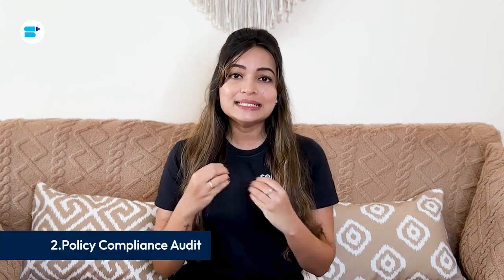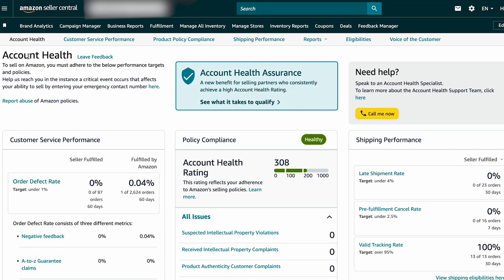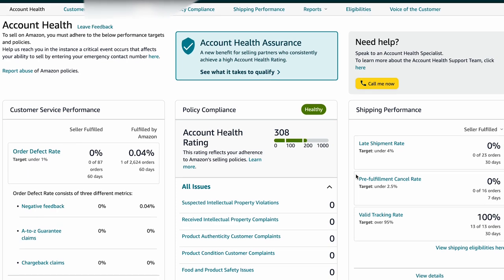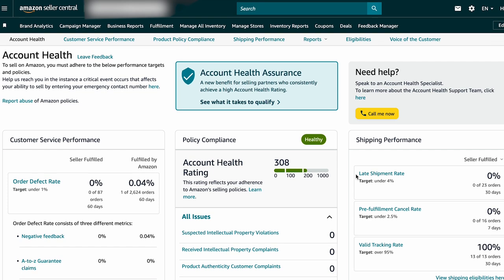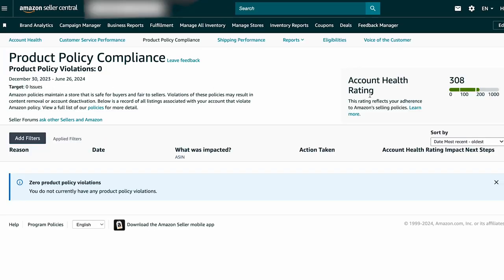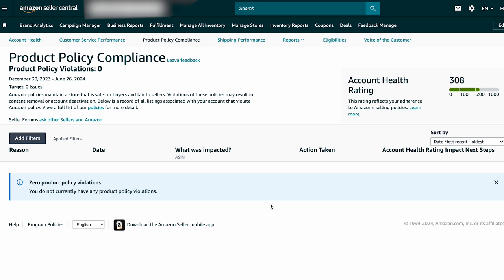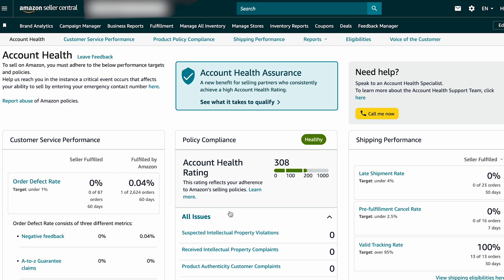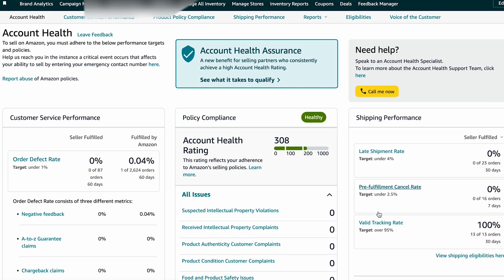Amazon Account Audit: Step-by-Step Guide for Sellers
What is Amazon account audit? This in-depth Amazon account audit guide will help you to boost your sales and profitability on the Amazon platform!✅

An Amazon account audit is a crucial process for ensuring the health and success of your Amazon seller account. By using an Amazon account audit template, you can systematically review and optimize various aspects of your account. Amazon account audit checklist includes conducting an Amazon FBA seller account audit to assess inventory management and fulfillment processes. An effective Amazon account audit process involves examining key factors such as compliance, listing quality, advertising performance, and customer service. Auditing Amazon accounts helps identify areas for improvement and ensures that you are adhering to Amazon's policies. Every Amazon seller should audit their Amazon seller central account regularly to maintain competitiveness and profitability. This Amazon account audit guide provides comprehensive steps and insights into conducting an audit, making it an essential resource for all Amazon sellers.

To solve all your problems and answer all of your questions, in this video Ankita Patil, Product Evangelist at SellerApp takes deep dive into everything you need to know about how to conduct an effective Amazon account audit. So, make sure you watch the video till the end!

Timestamps:

-Introduction: 0:00
-What is an Amazon Account Audit?: 0:00
-How Often Should You Conduct an Amazon Account Audit?: 0:00
-How to Conduct a Deep Amazon Account Audit?: 0:00

Frequently Asked Questions:

🔷 What is an Amazon account audit?

An Amazon account audit is a comprehensive review of your Amazon seller account to ensure compliance with Amazon’s policies, optimize listings, improve performance metrics, and enhance overall account health.

🔷 Why is an Amazon account audit important?

Regular audits help identify issues that may impact your sales, such as policy violations, poor listing quality, or inefficient advertising campaigns. It ensures your account is in good standing, maximizes profitability, and maintains customer trust.